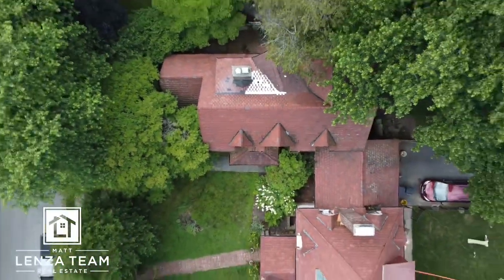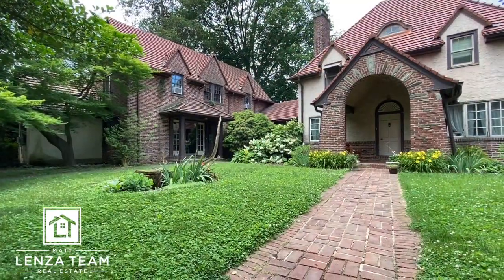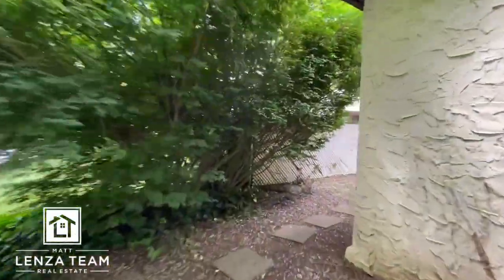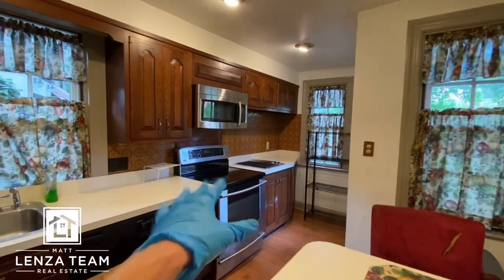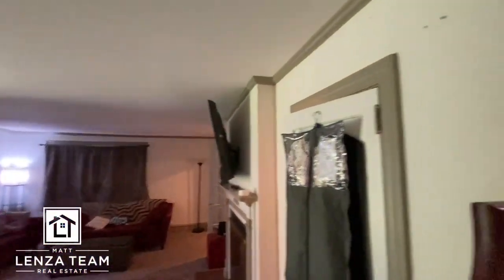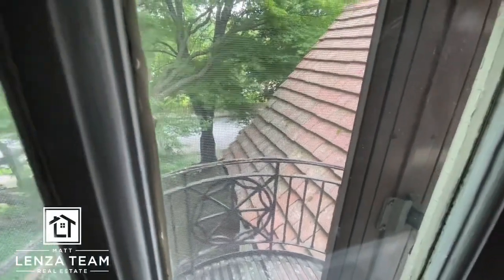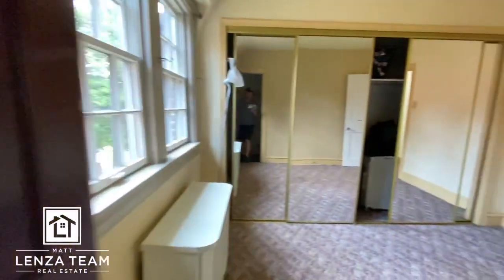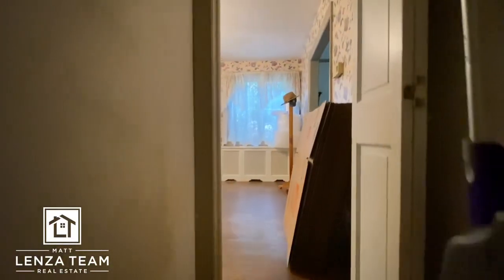The Matt Lenza Real Estate Team - 8 Windsor Circle Springfield PA 19064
Listed by Holly Murphy -- Keller Williams Real Estate